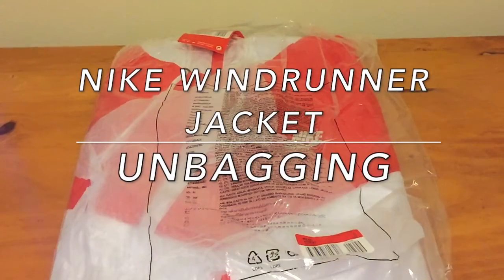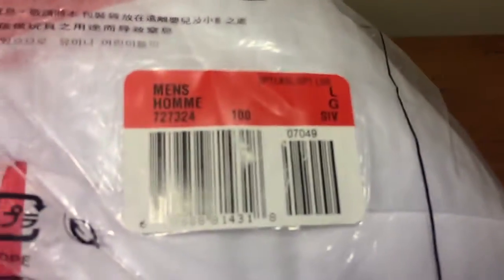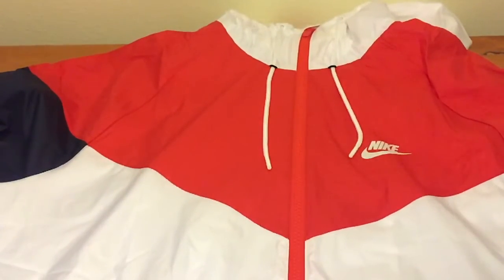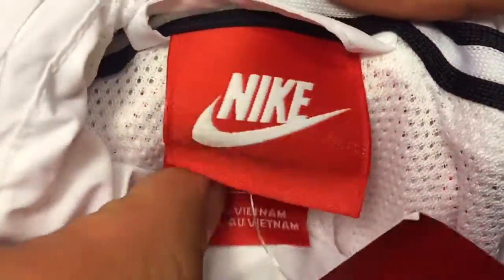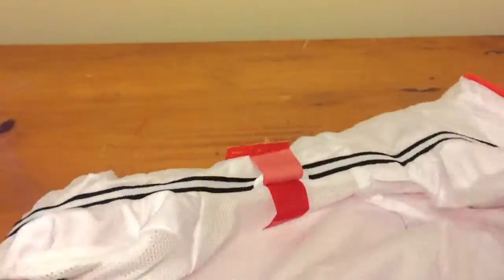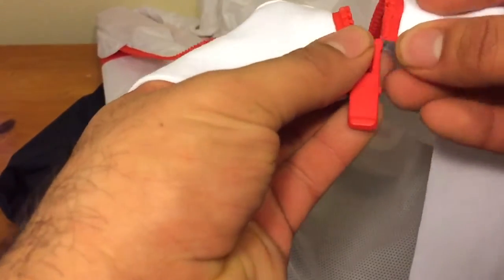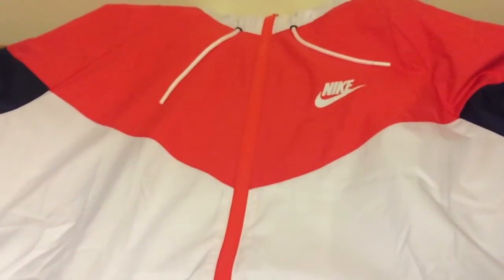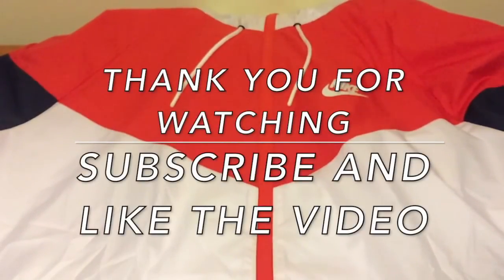Nike WindrunnerJacket White/ Light Crimson/ Obsidian Unbagging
This video is going to be about Nike Windrunner jacket. Any questions put it in the comments below.